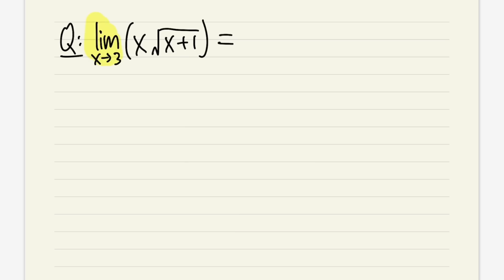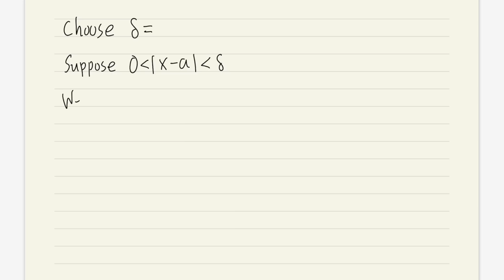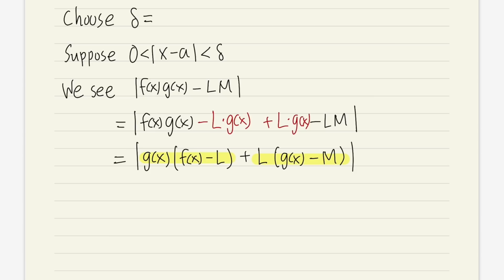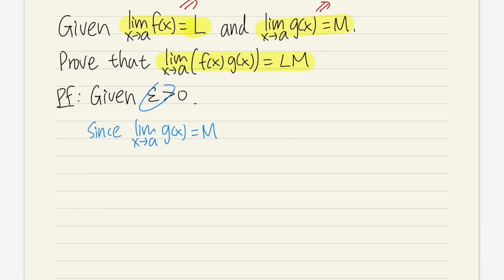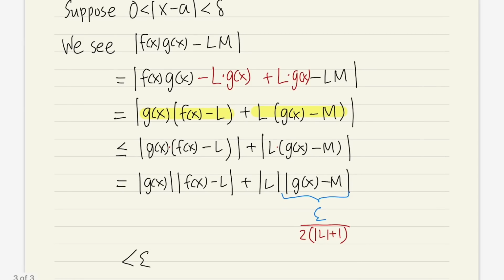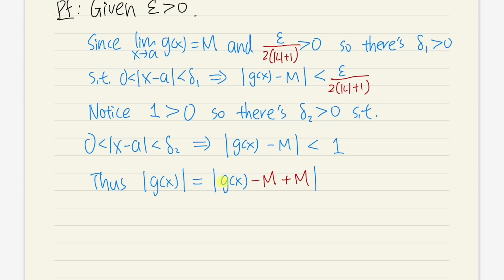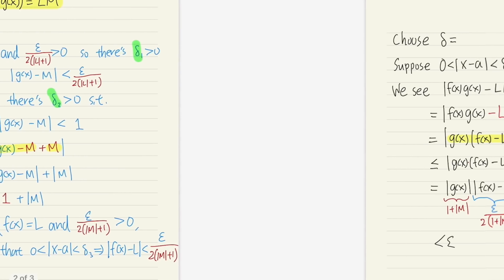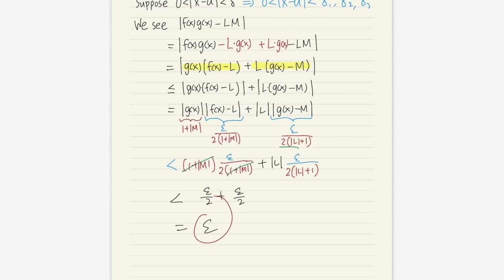proving the limit of a product is the product of the limits, epsilon-delta definition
We will prove the limit of a product is the product of the limits (assuming the limits exist) by using the epsilon-delta definition of a limit. This is a classic proof that you will see in your advanced calculus class or real analysis class. This is hard proof especially when you first see it. Be sure you put in the effort and study it well.

0:00 Review some limits and their epsilon-delta definition
2:48 The proof!

Skorj Olafsen     Riley Faison     Rolf Waefler     Andrew     Jack Ingham     P Dwag     Jason          Kevin Davis     Franco Tejero     Klasseh Khornate     Richard Payne     Witek Mozga     Brandon Smith     Jan Lukas Kiermeyer     Ralph Sato     Kischel Nair     Carsten Milkau     Keith Kevelson     Christoph Hipp     Witness     Forest Roberts     Abd-alijaleel Laraki     Anthony Bruent-Bessette     Samuel Gronwold     Tyler Bennett     christopher careta         Troy R      Katy     Lap C     Niltiac, Stealer of Souls     Jon     Daivd R     meh     Tom     Noa Overloop     Jude Khine     R3factor.    Jasmine     Soni L          wan na     Marcelo Silva     Samuel N     Anthony Rogers     Mark Madsen     Robert Da Costa     Nathan Kean     Timothy Raymond     Gregory Henzie     Lauren Danielle     Nadia Rahman     Evangline McDonald     Yuval Blatt     Zahra Parhoun     Hassan Alashoor     Kaakaopuupod     bbaa     Joash Hall     Eric